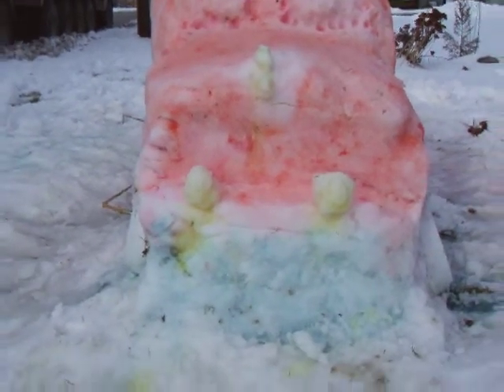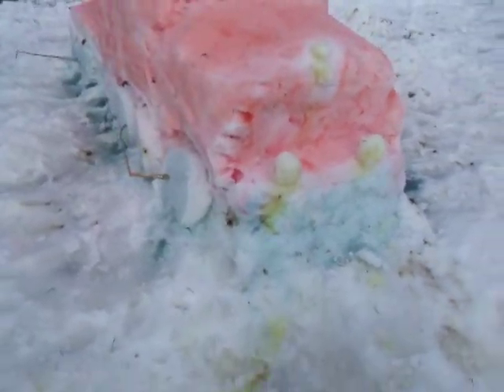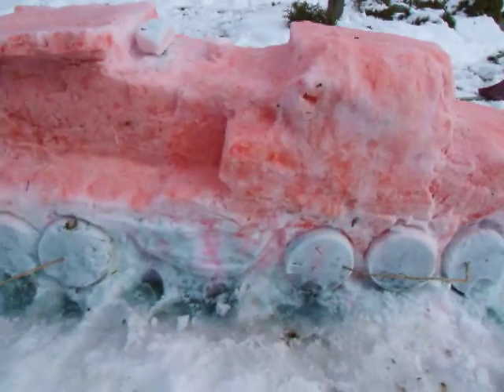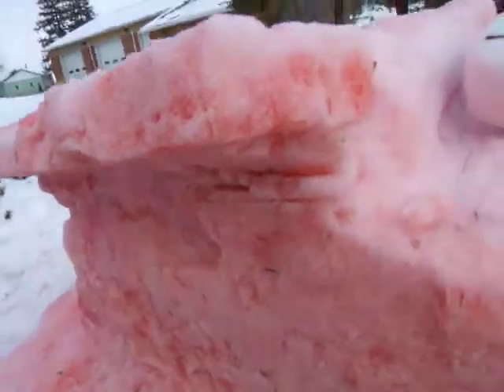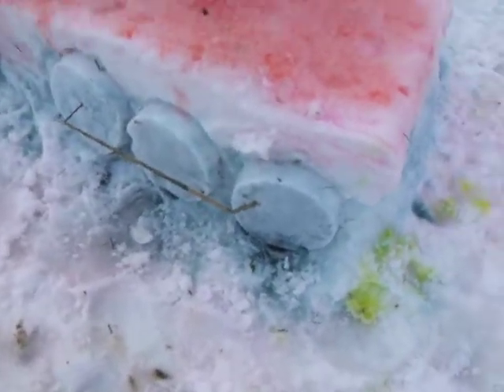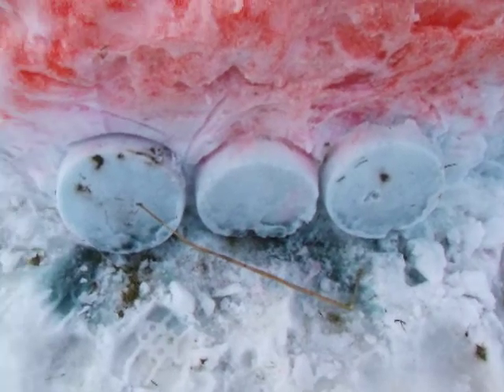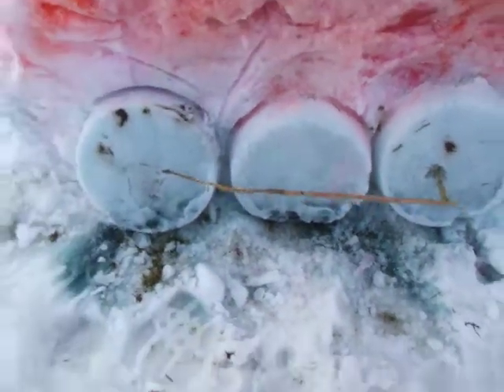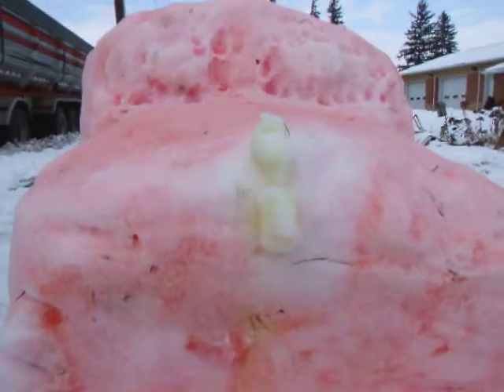Here comes snow train !!!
haveing funny i nthe snow from 10:30am-245pm trying to make this baby :P